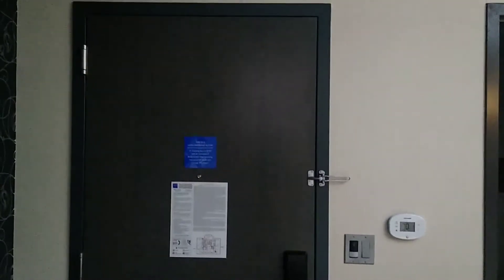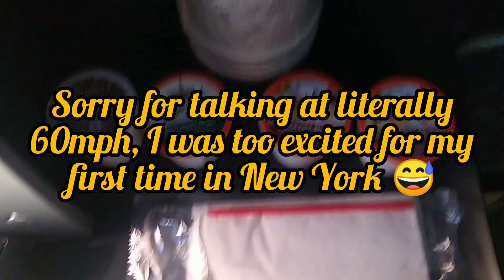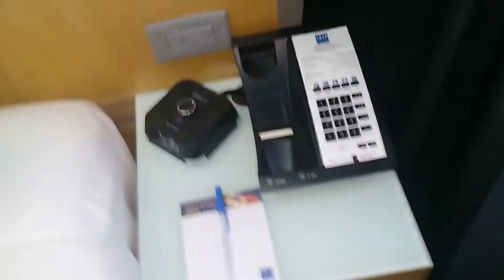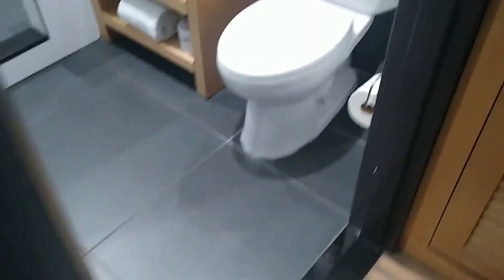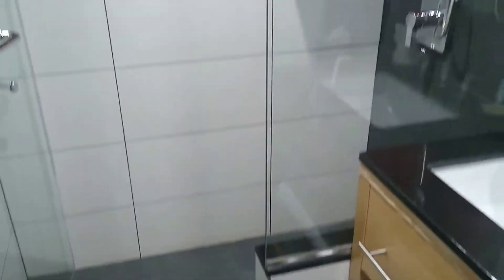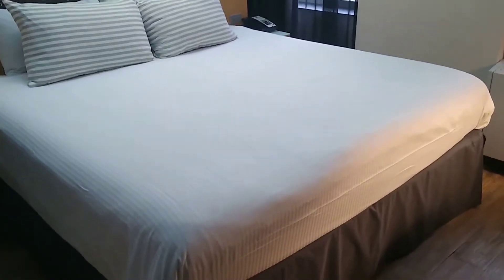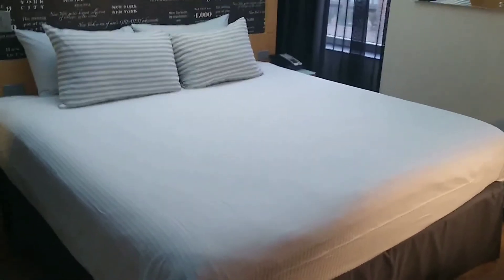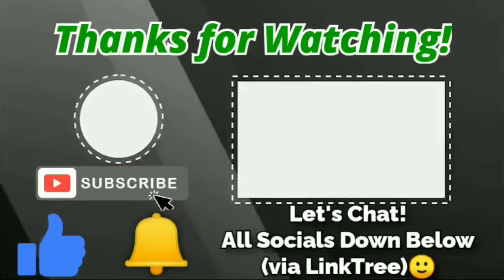TRYP by Wyndham NYC Times Square - Midtown. Room Review || Lodging Reviews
Im BACK!! For real this time lol. Welcome back to another lodging review! At this point in my travels, this was the nicest hotel I've stayed in up to that point so that's why I was weird and freaking out lol. Its been a long time since I posted one...9months actually haha. Im not proud of it. A lot has happened in that time and now that I'm at a place where I can hunker down on YouTube, I'm going to start cranking these videos out! I have a lot of reviews along with vlogs incoming, and other video ideas in the works! Just a reminder that this video and "catch-up series" starts back in October 2021 so I don't have the technology I have now in August 2022 haha. We're just going in order all the way up to current times here. If you are here from the beginning, thank you for sticking with me! If you're just stumbling on by, then welcome to the family! We'd love it if you joined!

Video Chapters:
0:00 Quick Update
0:15 Intro
1:06 Hotel & Location
1:20 Starting with the room
4:42 Bathroom
7:05 Room Overview
7:57 Price Breakdown
9:34 Post-Stay Review
9:41 Thank You & Join the family!!

Let's Chat!